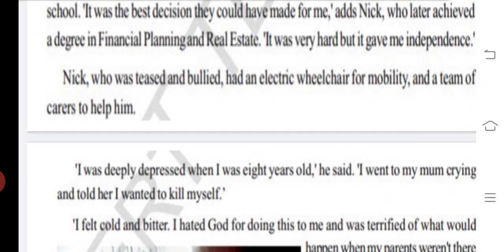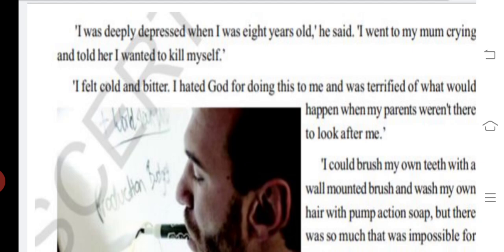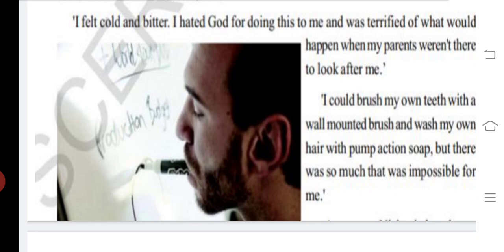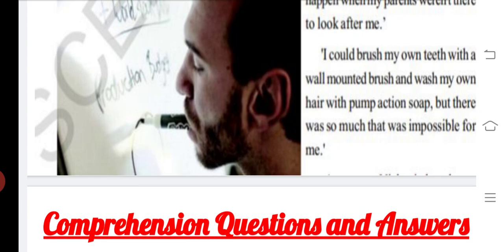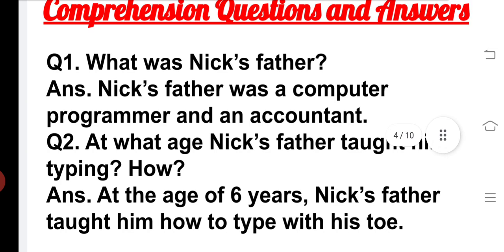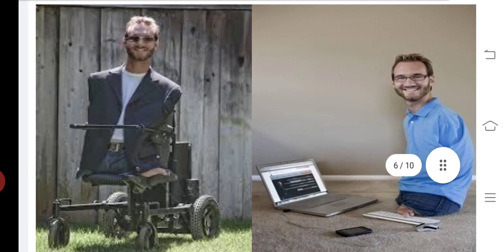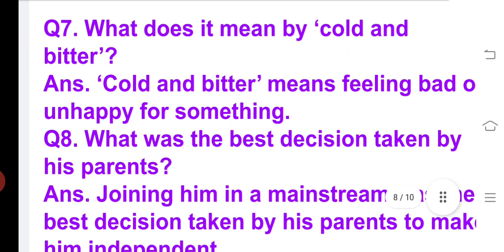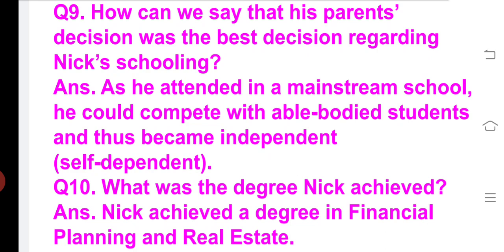ATTITUDE IS ALTITUDE(PART-3)